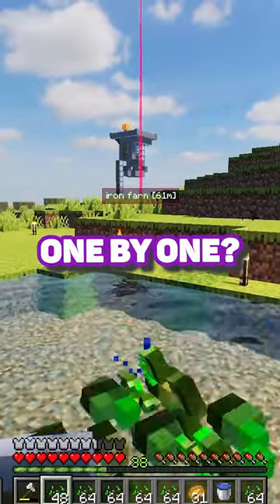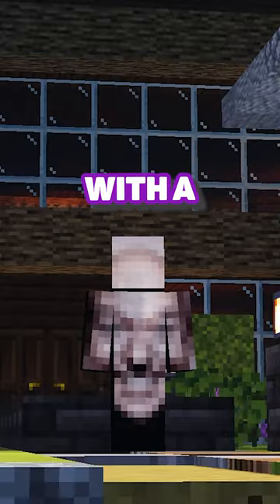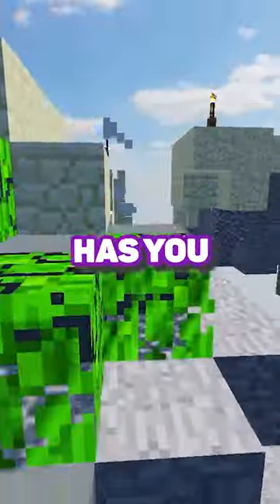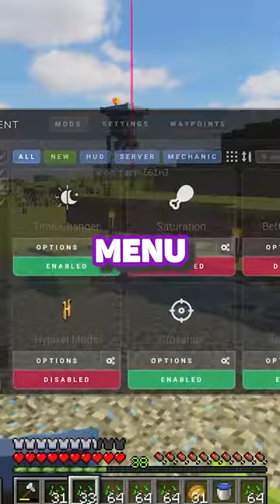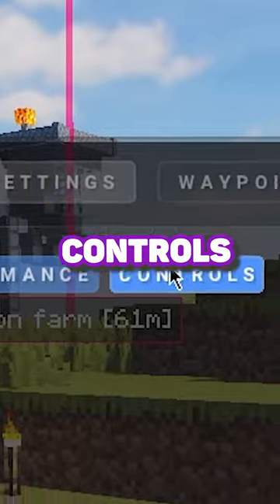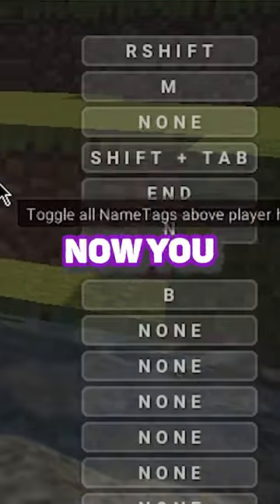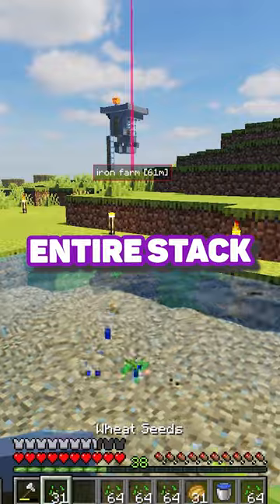Dropping stacks of diamonds has never been easier | Lunar Client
Lunar Client is an all-in-one modpack available on all versions of Minecraft that enhances your gameplay experience by providing you with all of your favorite mods, settings, and cosmetics!

Follow us to keep up to date with the latest news, giveaways and updates!

🌎 Looking to customize the look and feel of your game like your favorite creators?
to explore thousands of the best free Resource Packs for Minecraft: Java Edition today!